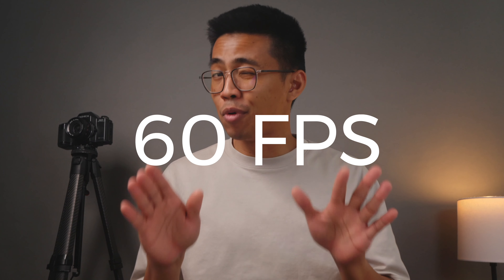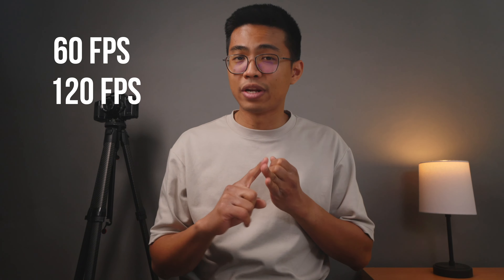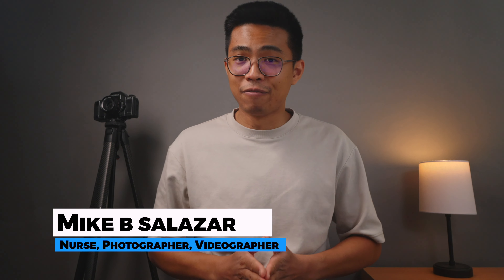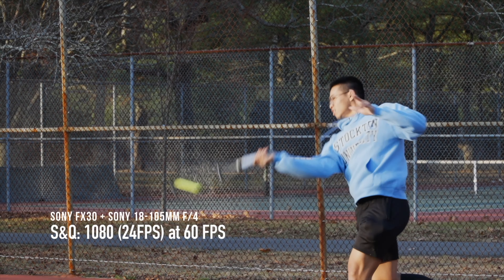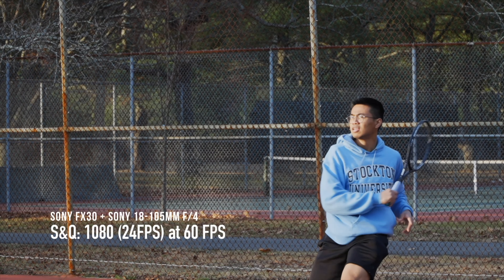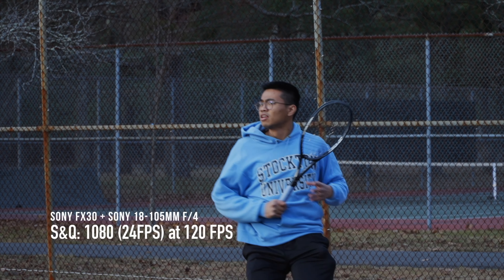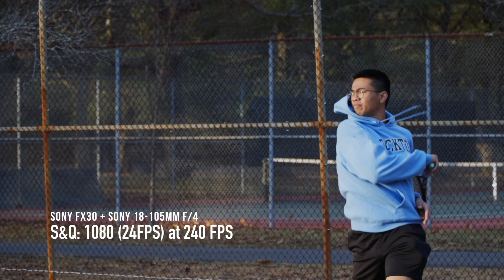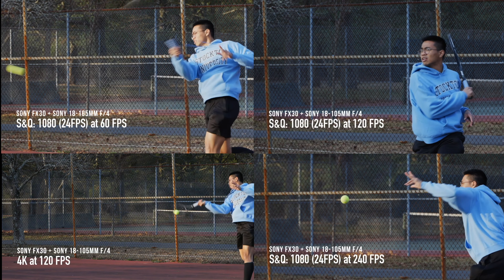Sony FX30’s Slow Motion: How Good Is It?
Sony FX30's slow motion capabilities from 60 FPS to 240 FPS with sample footage and to help you decide if this camera is capable for you.

Sony FX30
Sony 18-105mm
Sony 100-400mm

00:00 - Intro
00:25 - Setups Used
00:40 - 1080p at 60 FPS
01:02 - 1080p at 120 FPS
01:11 - 4K at 120 FPS
01:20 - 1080p at 240 FPS
01:40 - Reducing Motion Blur
02:34 - Final Thoughts